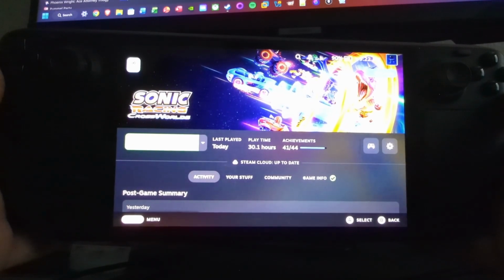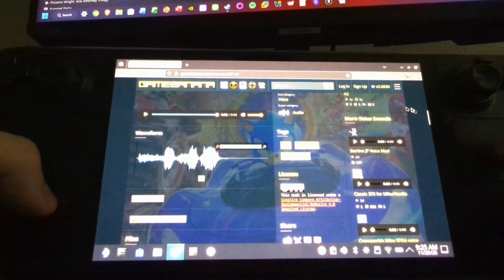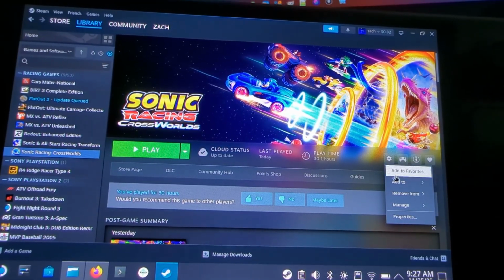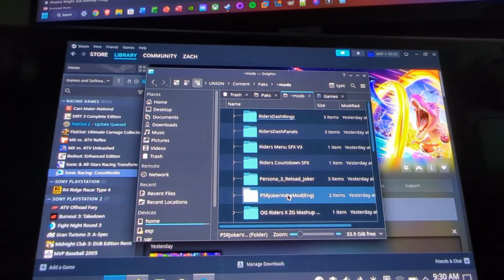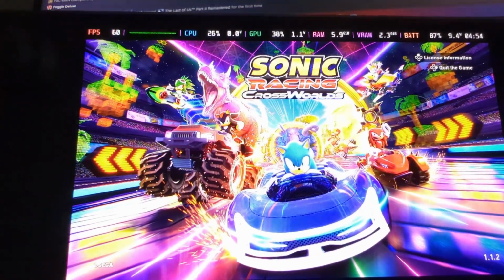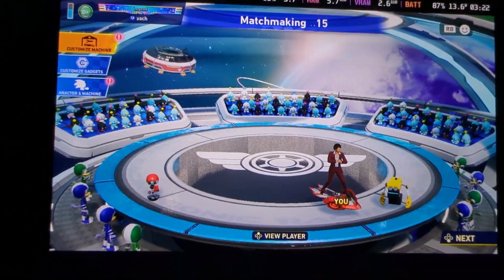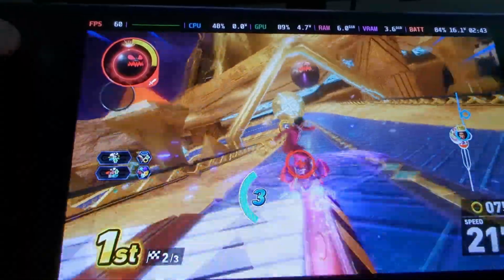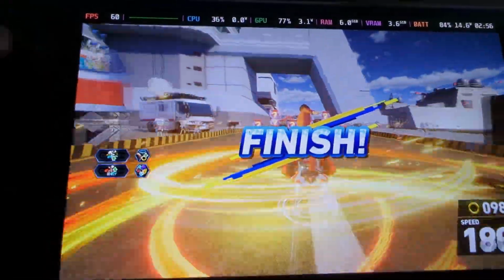How to Setup Sonic Racing Crossworlds Mods on Steam Deck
Today I will be showing you how to get mods for SRC on the Steam Deck

Timestamps:
0:00 Intro
0:37 Go to Desktop
0:56 GameBanana
1:33 Funny Character mods I saw
1:49 Searching for a mod
2:53 Downloading and Setting up Mod
7:02 Gameplay

My System: Steam Deck OLED 512GB
Playing Different kinds of games on Steam via the Steam Deck. If you have a suggestion of a game I should test, let me know! Hope you enjoy!